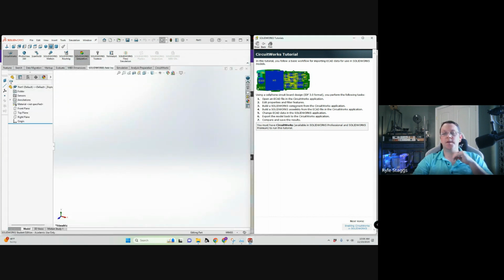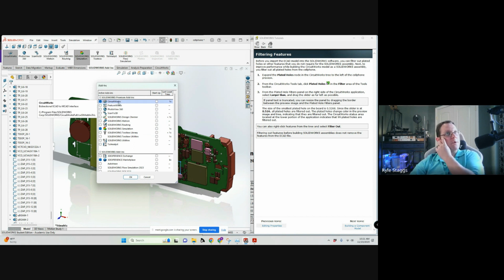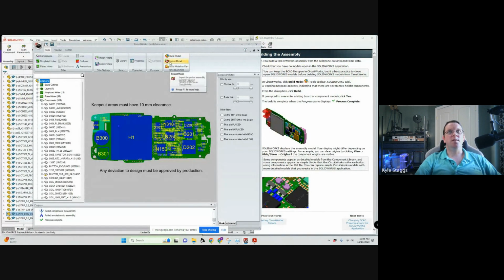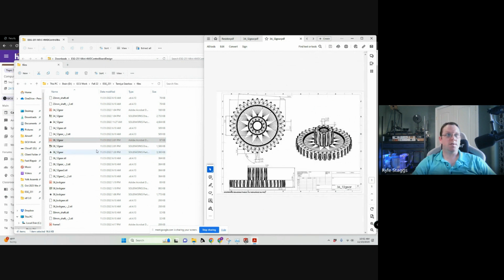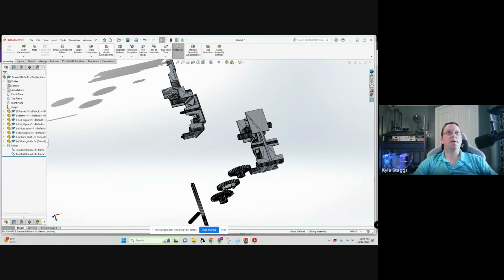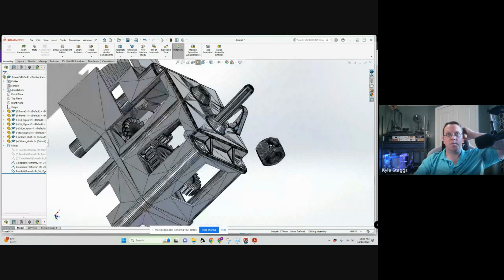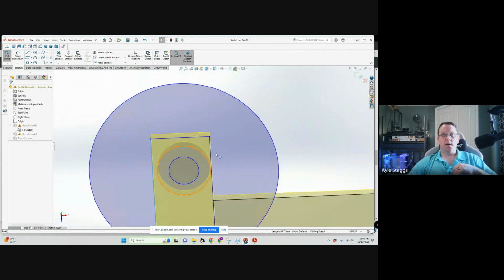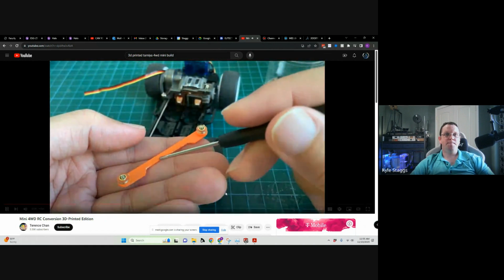Solidworks Tamiya 4wd car chassis design tips 1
This covers some basic design tips for the 4wd car and sets up some principles of what to expect. Specifically we talk about gear lash and spacing for gearboxes.